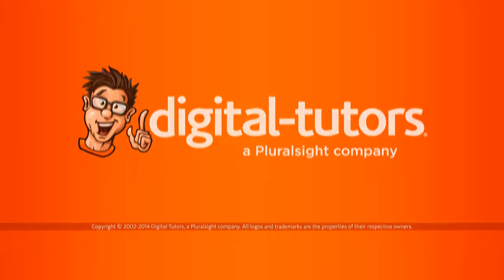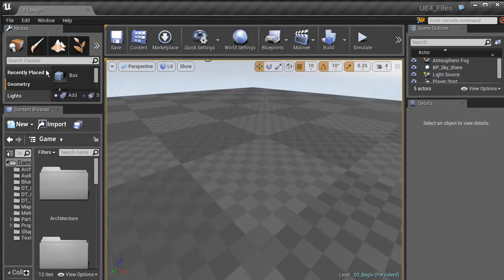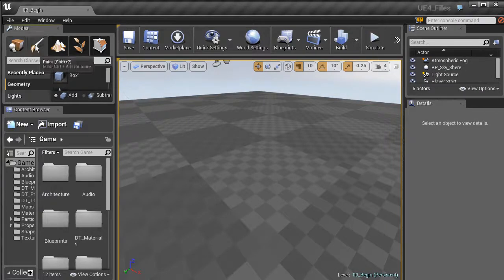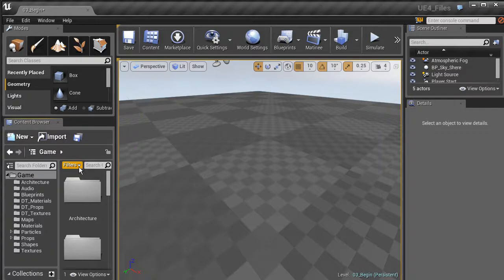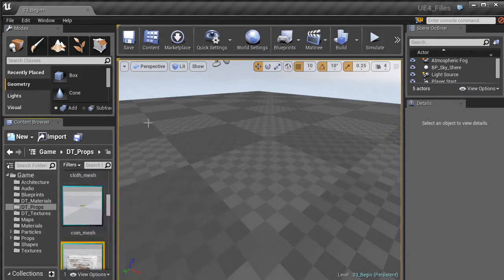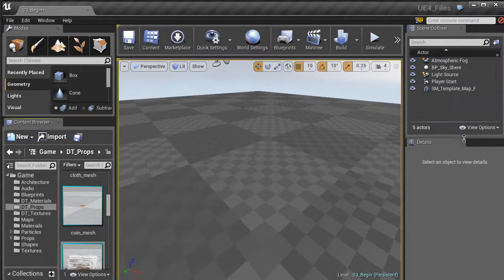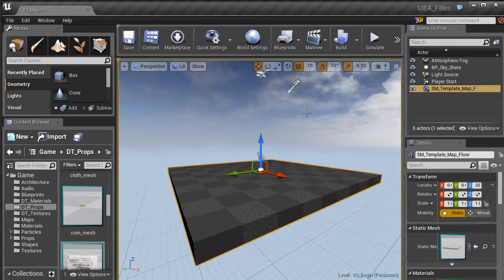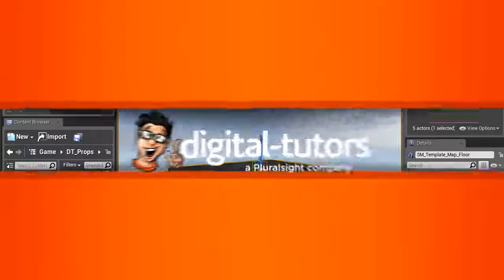آموزش مبتدی نرم افزار آنریل انجین Unreal Engine Interface